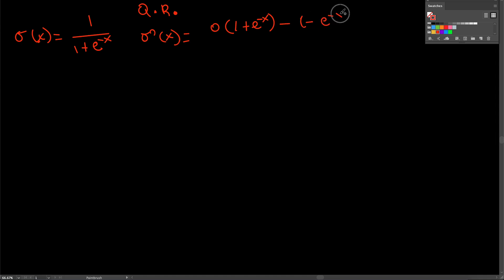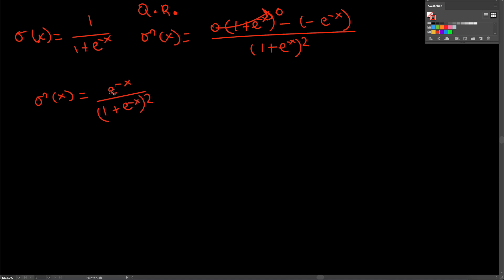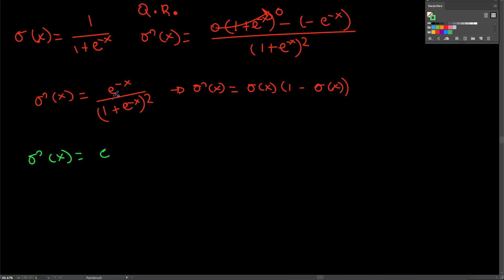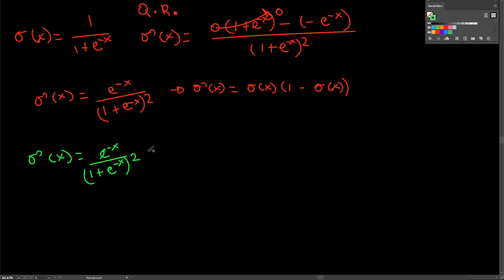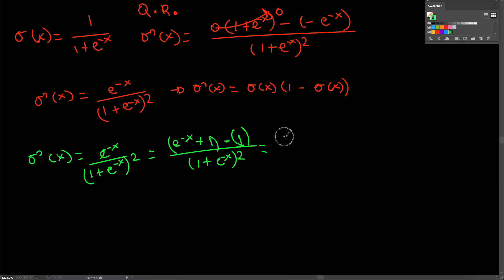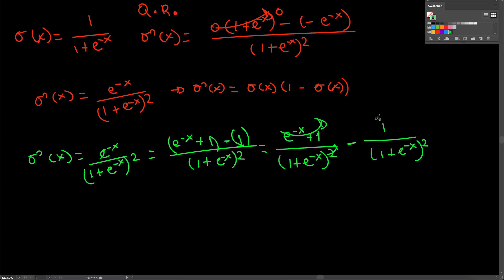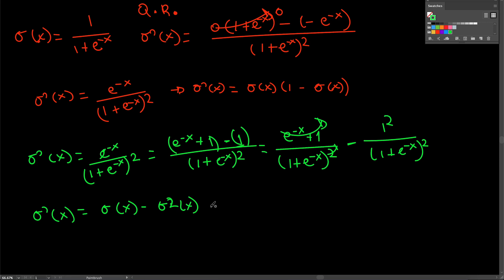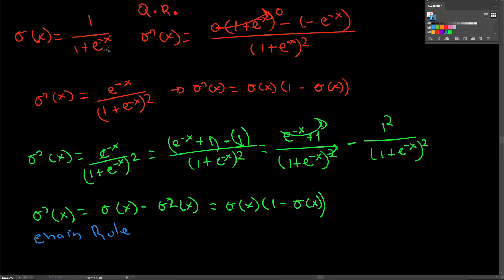Deriving The Sigmoid Function for Neural Networks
In this video, I go over differentiating the famous sigmoid function used in Neural Networks.